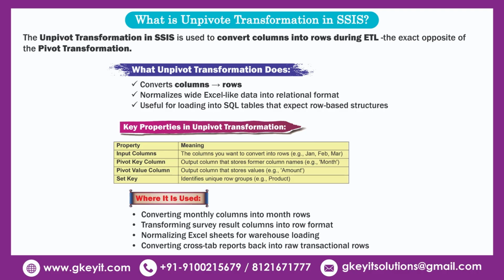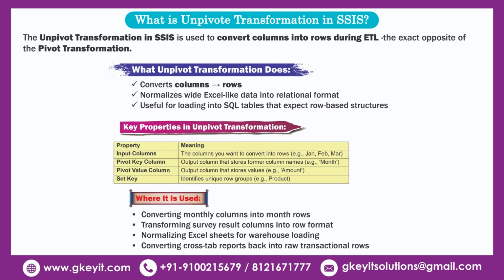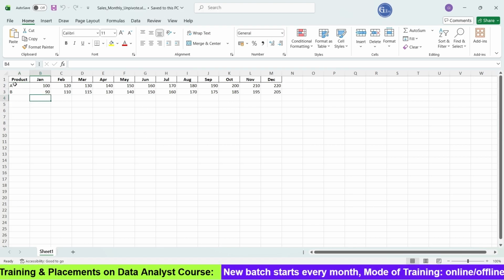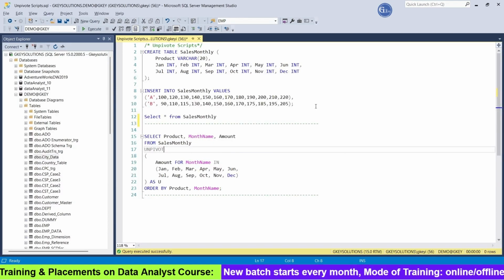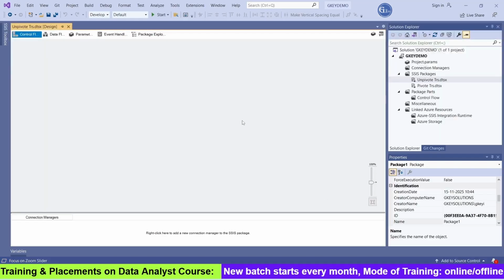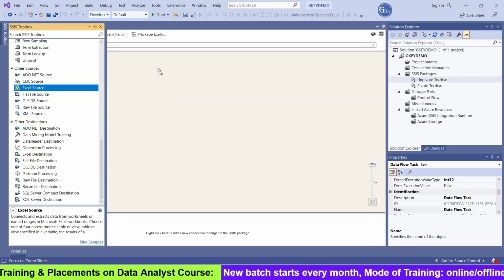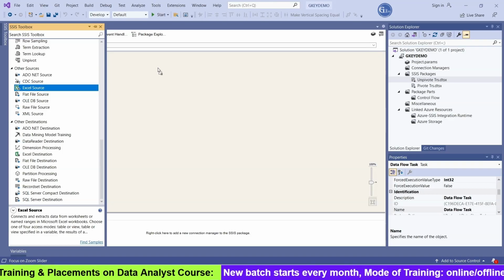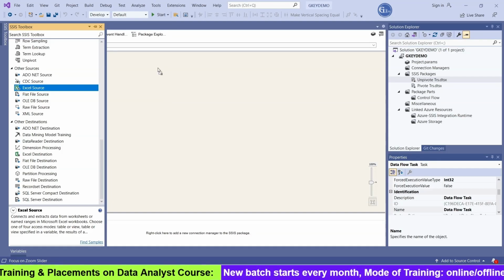Part-39: What is Unpivote Transformation in SSIS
• How to convert columns to rows using Unpivot Transformation
• SSIS – Column-to-Row Conversion using Unpivot
• Difference between Pivot and Unpivot in SSIS